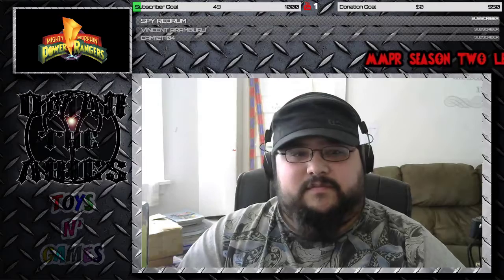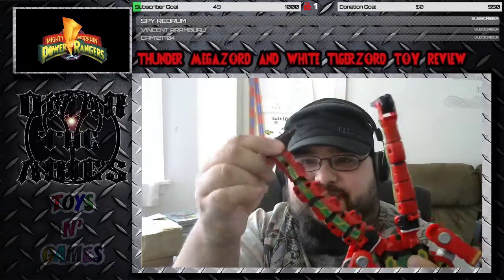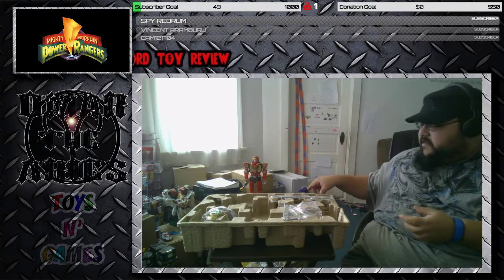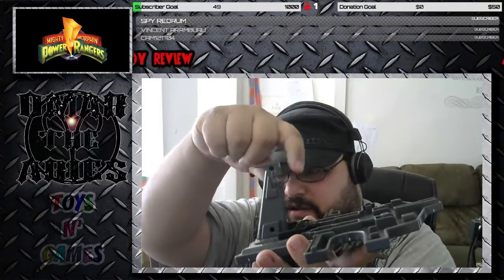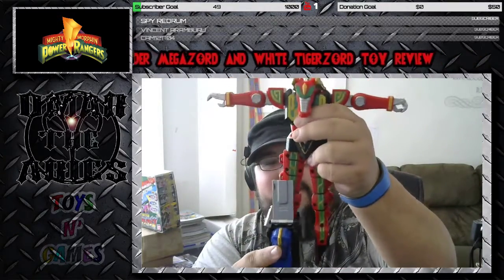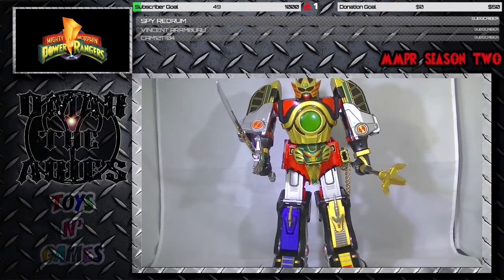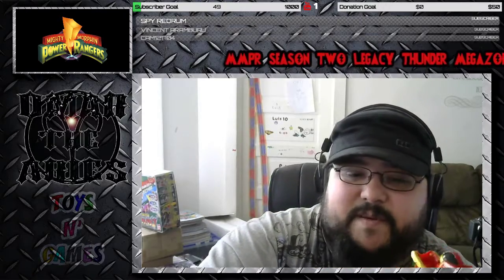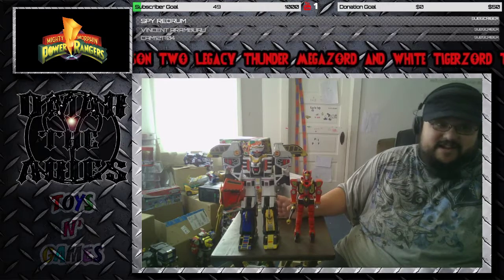MMPR Season Two Legacy Megazord Toy Review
Doing a live toy review of the Season Two Legacy Megazord Toy Line. This includes the Legcay Thunder Megazord as well as the Legacy White Tigerzord.

If you wish to support this channel and help me continue to stream and bring you more toy reviews and gameplay, you can donate Donations are never neccassary but are much appreciated.